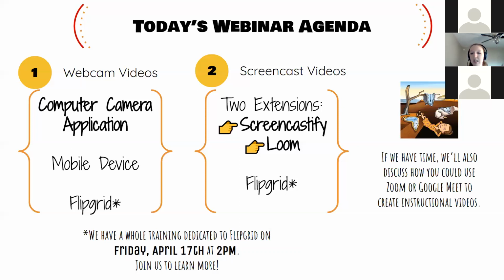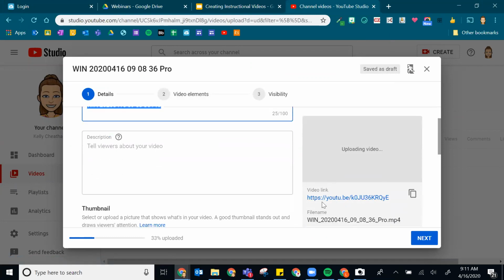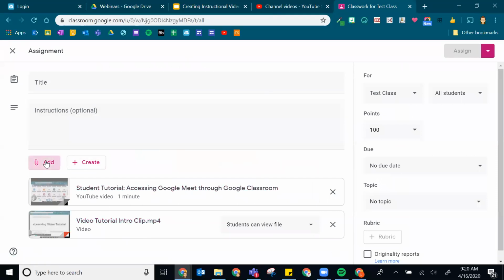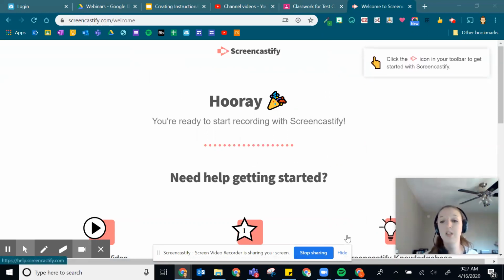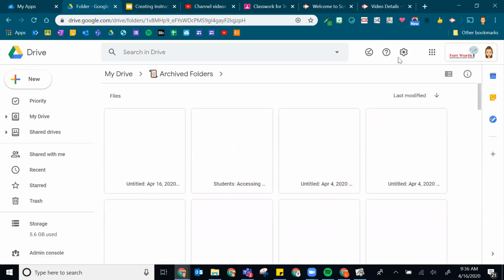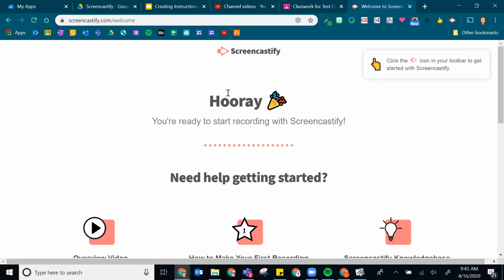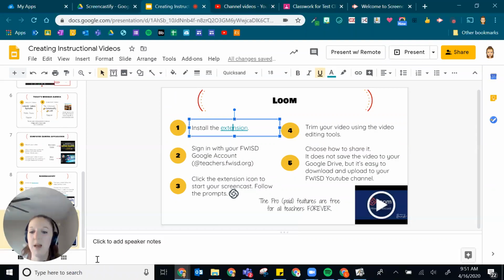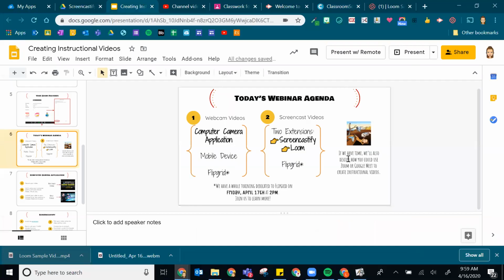Creating Instructional Videos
This webinar covered the following tools:
-Computer Camera Application
-Screencastify
-Loom

We also discussed recording on a mobile device, Flipgrid, Zoom and Google Meets, as well as uploading to Google Drive and Youtube.